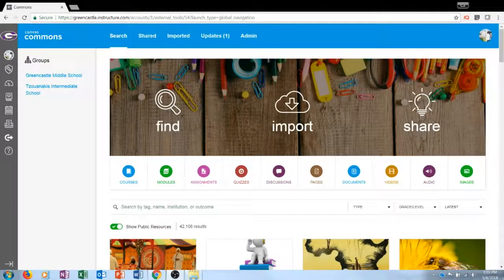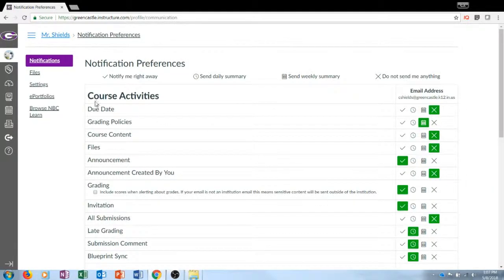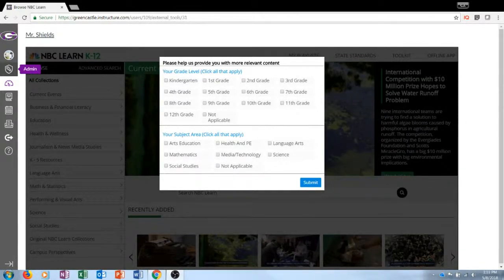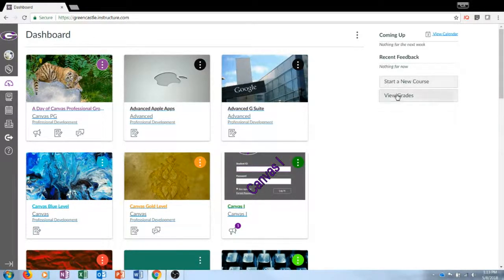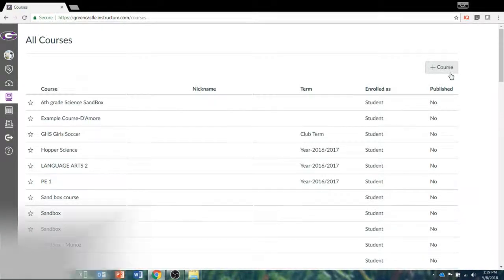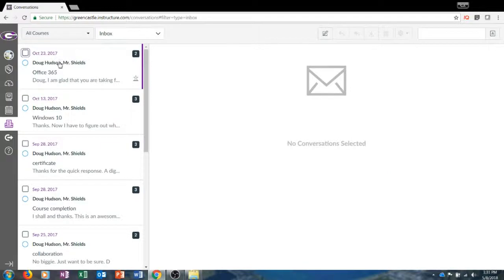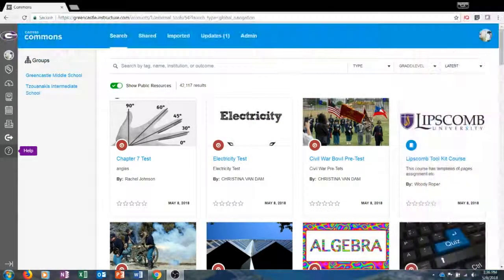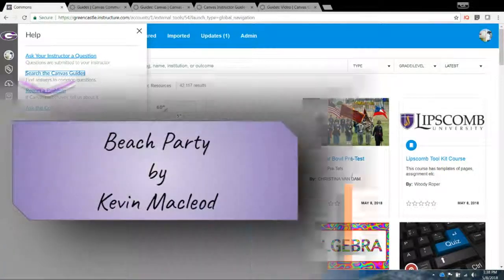Canvas LMS Global Navigation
An overview of the global navigation options within Canvas LMS.  This video was created for the Canvas I professional growth course at Greencastle Community School Corporation.